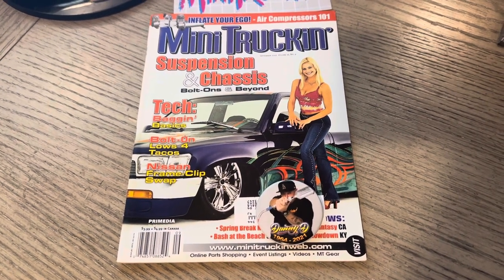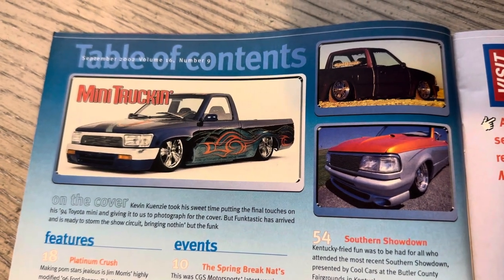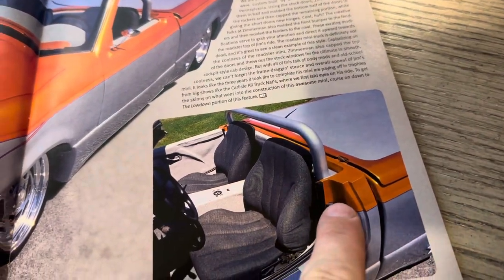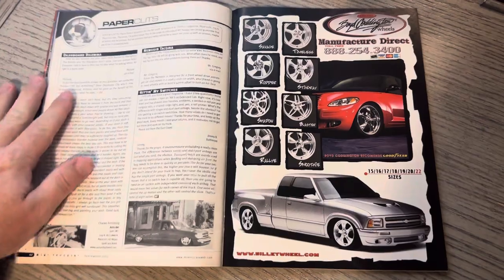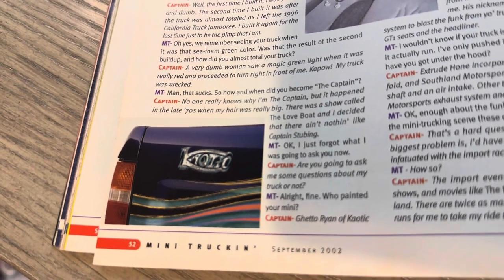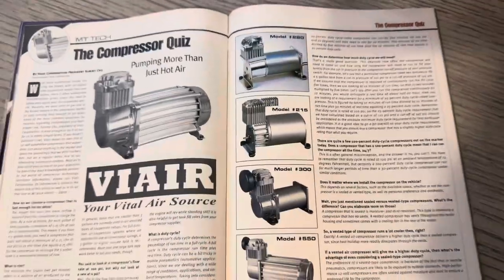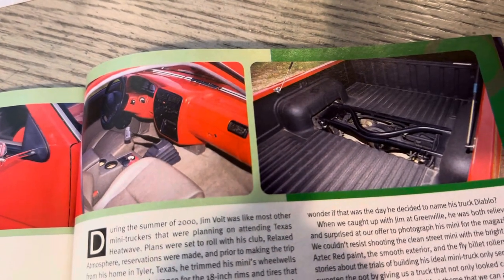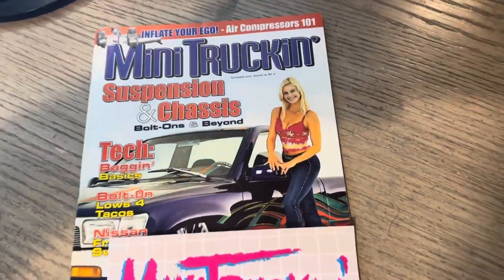Mini Truckin Magazine Issue 129; Sept 2002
Cover details: Kevin "Captain" Kuenzie's '94 Toyota pickup with super hot model Emma Harrison. NC's 11th cover truck and Wes Allison's 36th credited MT cover. The truck was of course was shot in a studio by Wes. His photo shoots, especially indoors were always FANTASTIC! S

Misc: Lance's Scrub Line talked about air shocks back in 1989, MT News shows a crew cab Ford Ranger for Central America, The Spring Break Nats in Laughlin, NV (Chad Lucas' Pathfinder was in attendance as well as Steel Flame), Bash At the Beach Myrtle Beach, SC, Paper Cuts shows the Toyota Tacoma that was on the cover shot in NV, Forbidden Fantasy 2002, Southern Showdown, Nick Contini 1996 Chevy S-10 was in Construction Zone, Mike Finnegan's Life In The Phat Lane talks about an upcoming project, Project Desert Dragger: Episode 1 & Episode 2, Mike Finnegan's Tacoma on a trailer in MT Graffiti

Features:

-Platinum Crush - 1996 Ford Ranger - Jim Morris (Shot by Mike Finnegan & PHil Fowler)
-Da Grape Ape - 1992 Mazda B2200 - Grant Browne (Shot by Lance Martz)
-Funkstastic - (cover truck) - 1994 Toyota pickup -Kevin "Captain" Kuenzie - (Shot by Wes Allison)
-El Diablow - 1996 Nissan Hardbody - Jim Voit (Shot by Mike Finnegan)

Editor: Lance Martz
Cover photo credit: Wes Allison (36th credited cover)